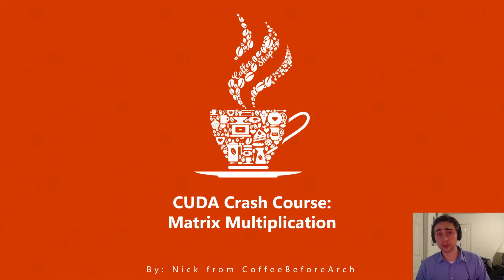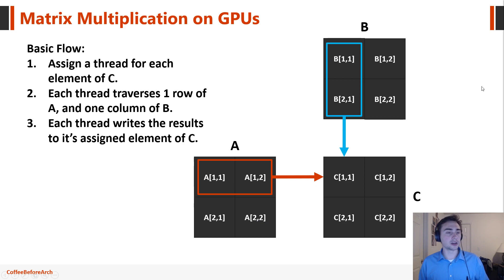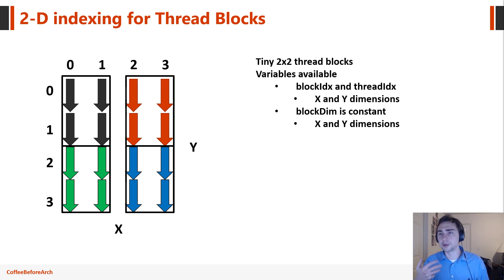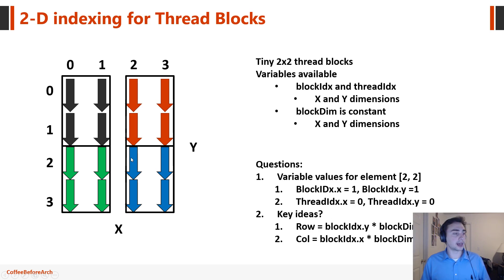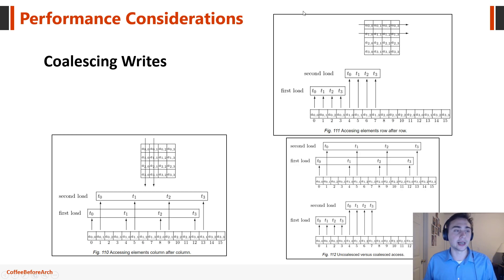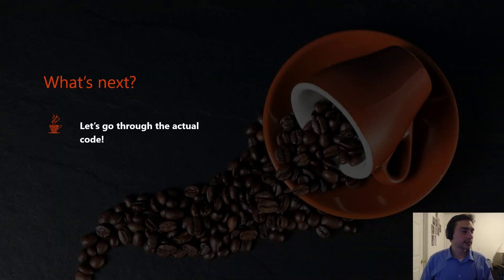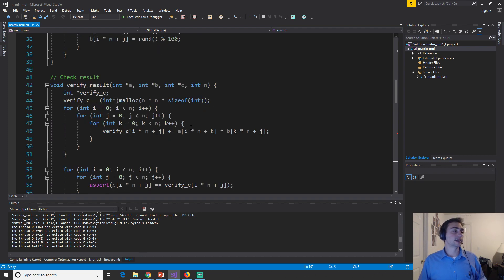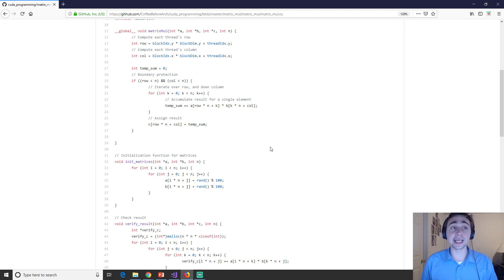CUDA Crash Course: Matrix Multiplication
In this video we go over basic matrix multiplication in CUDA!